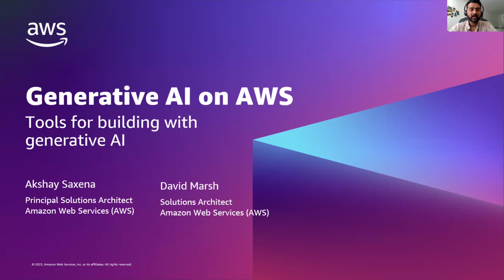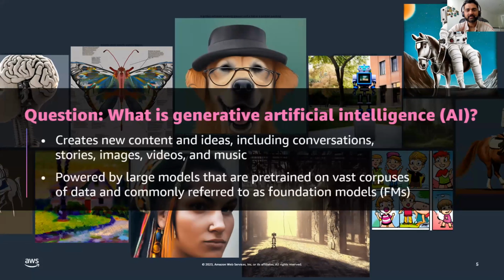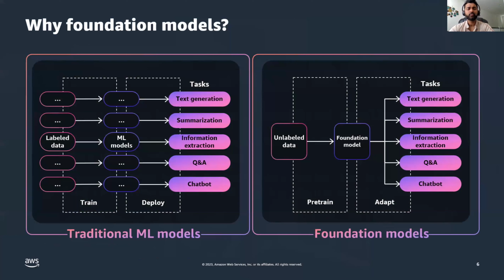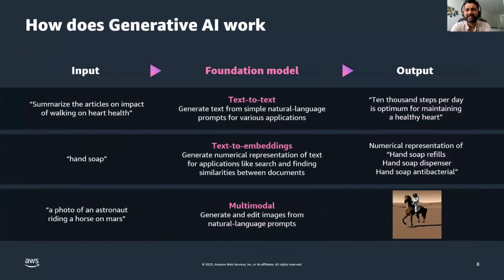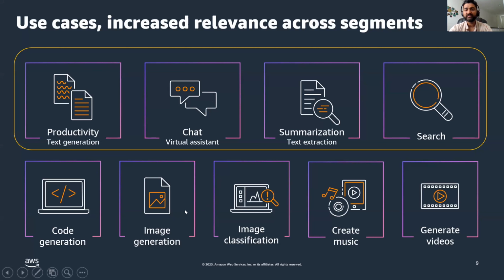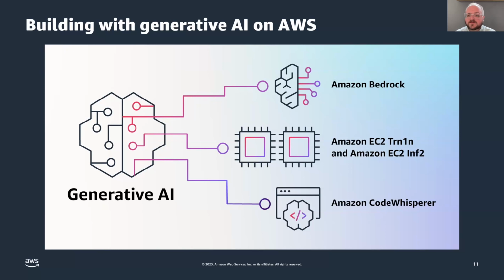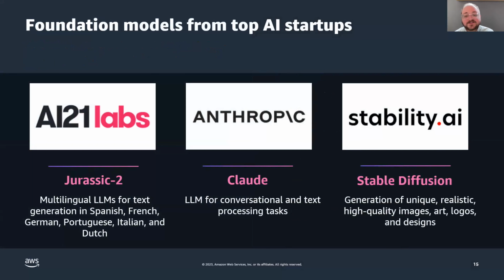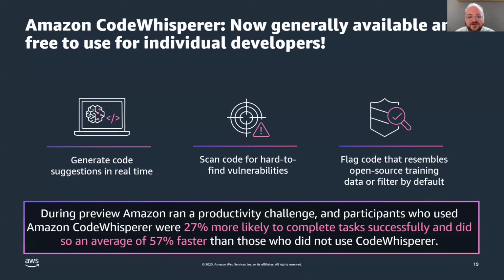Generative AI on AWS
Generative AI is a type of AI that can create new content and ideas, including conversations, stories, images, videos, and music. It is powered by large models that are pre-trained on vast amounts of data and commonly referred to as foundation models (FMs). With generative AI on AWS, you can reinvent your applications, create entirely new customer experiences, drive unprecedented levels of productivity, and transform your business. You can choose from a range of popular FMs, or use AWS services that have generative AI built in, all running on the most cost-effective cloud infrastructure for generative AI.